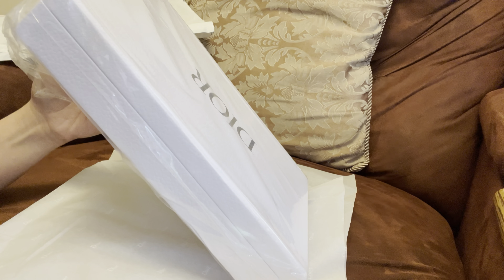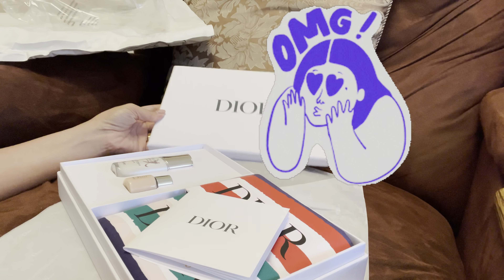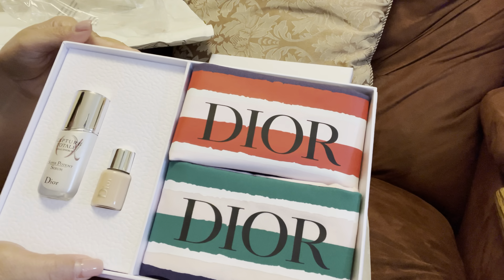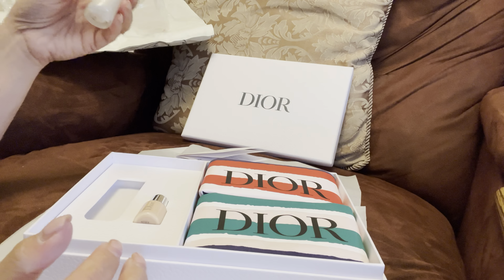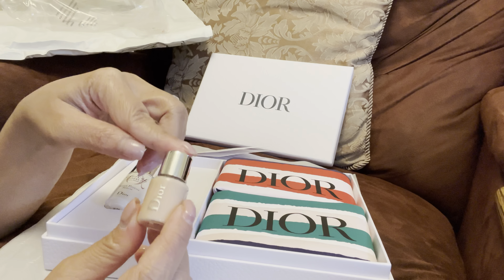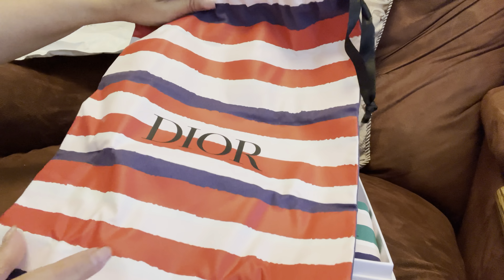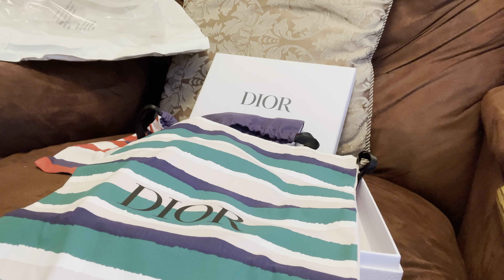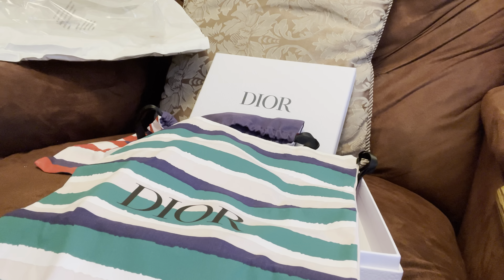Unexpected Gift from Dior